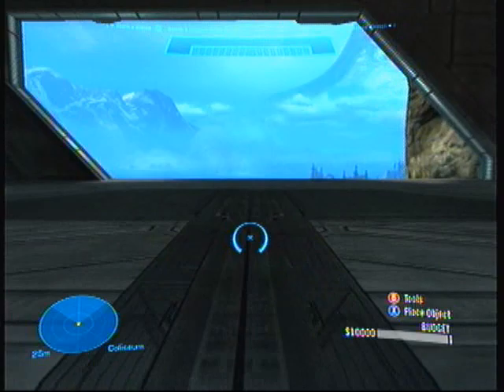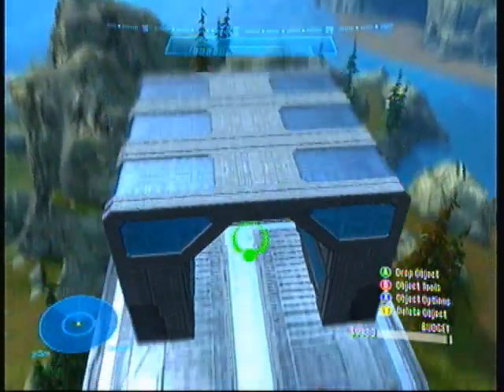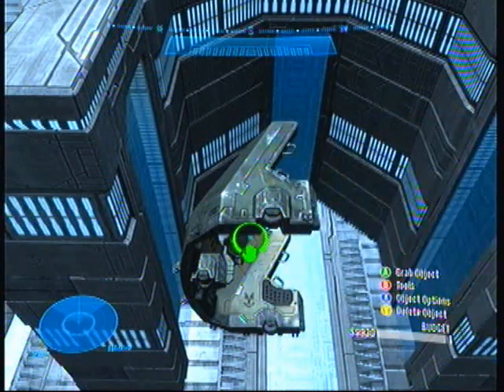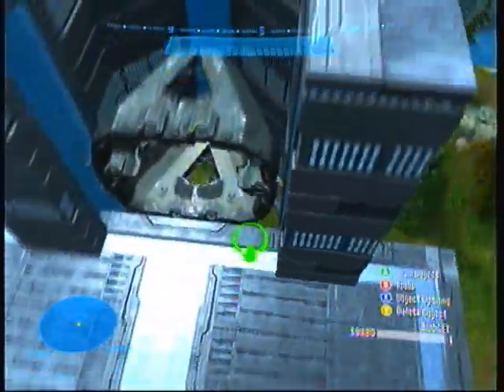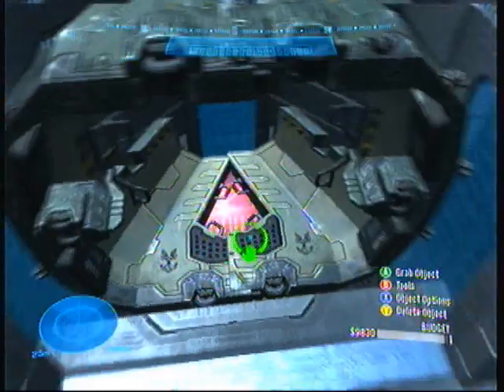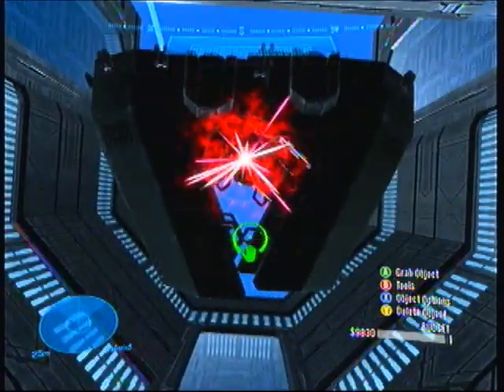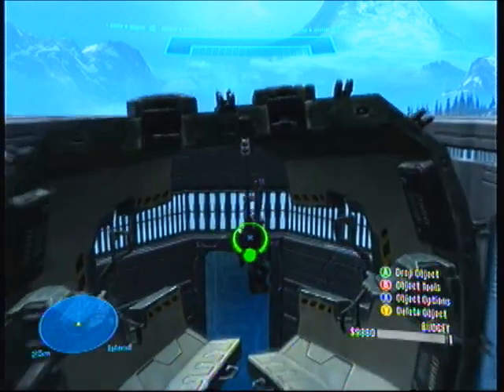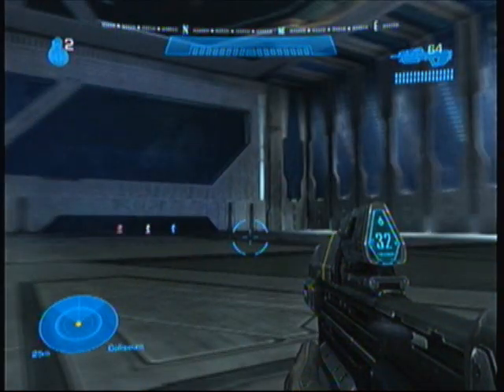Halo Reach: How to make an ODST Drop Pod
Here's how to make a drop pod in Halo Reach.